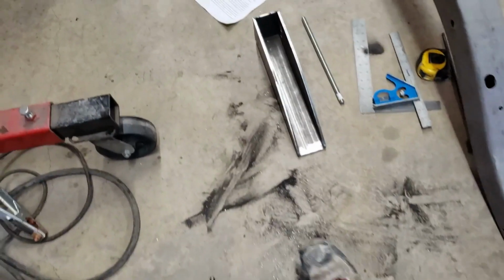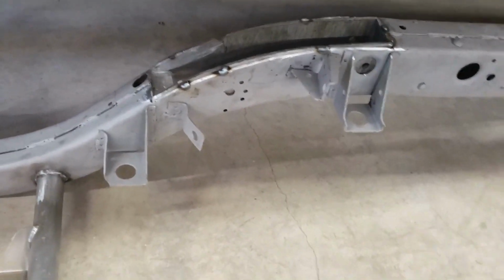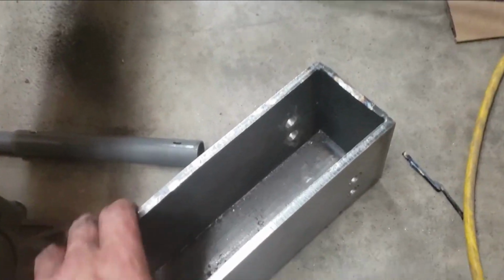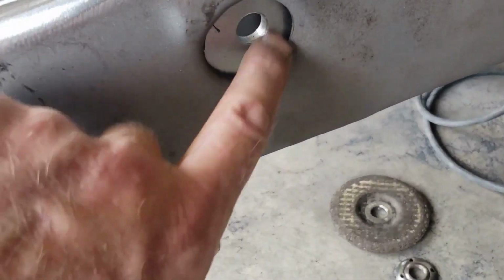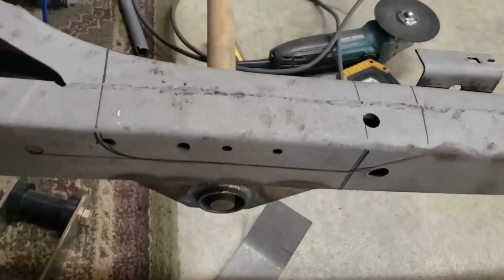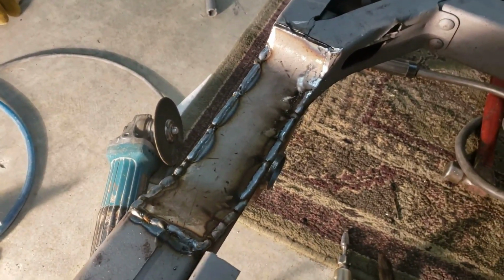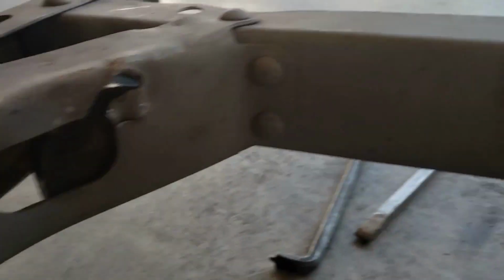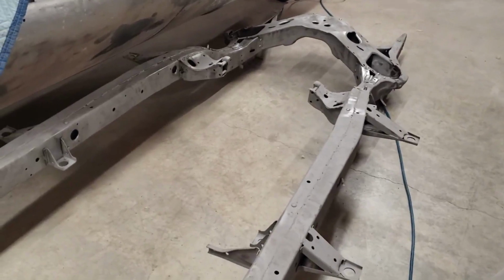1955 Chevy Spring Pocket Kit Install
Follow along with the step-by-step process I used to install a Williams Classic Chassis Works spring pocket kit on my 1955 Chevy. This modification, along with a mini-tub of the trunk, allows for wider tires to be installed, without cutting the iconic '55 Chevy rear wheel opening. NEVER CUT THE '55 CHEVY REAR WHEEL OPENING, NEVER! Everyone knows wider rear tires equals more fun, so this modification is basically required.